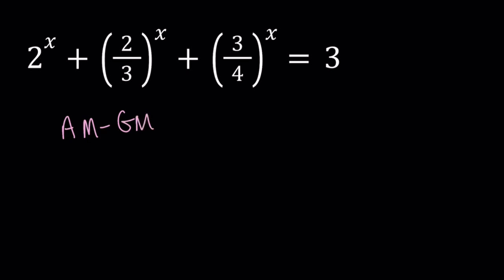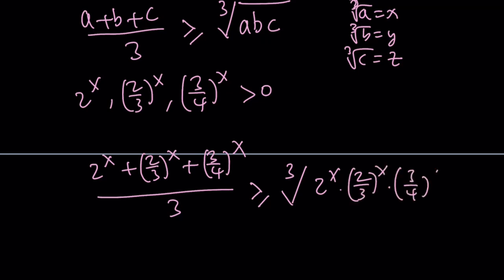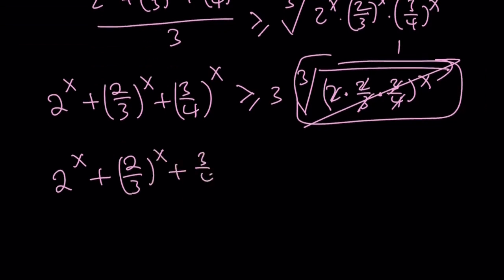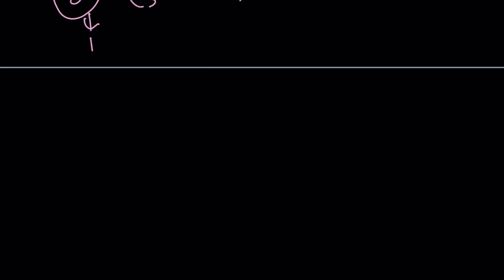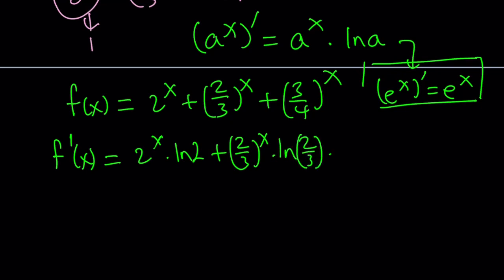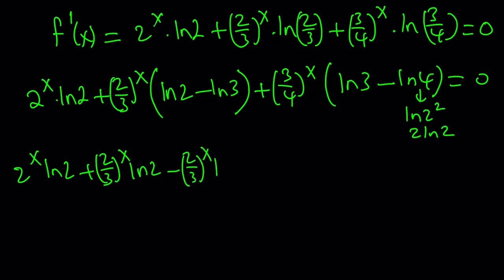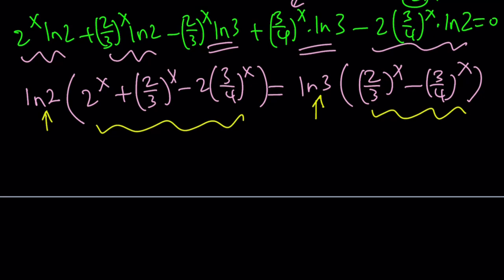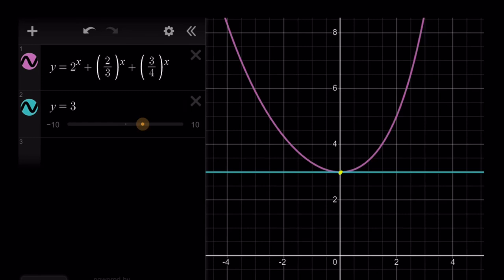An Interesting Exponential Equation